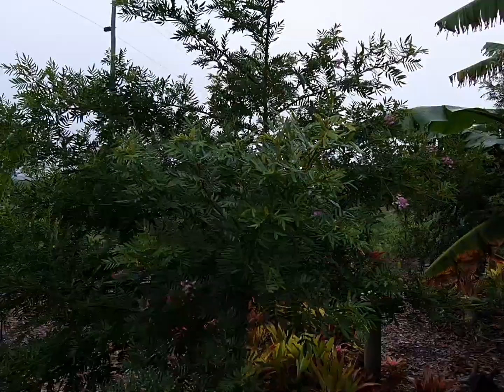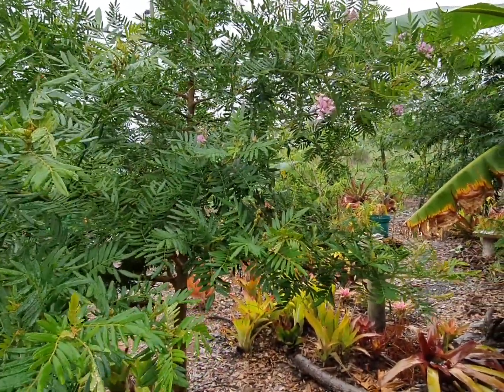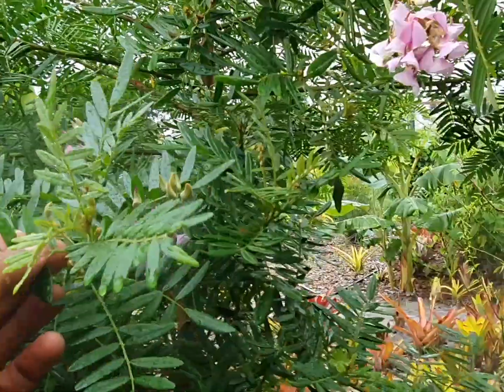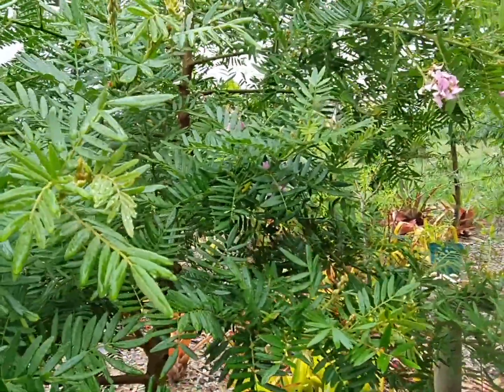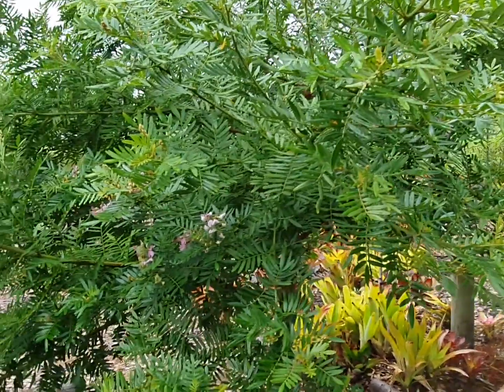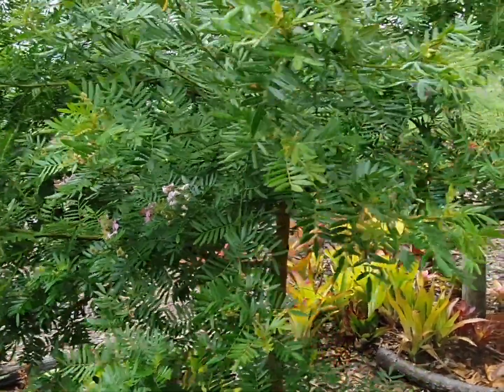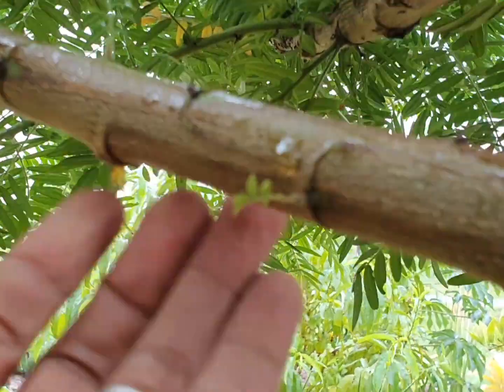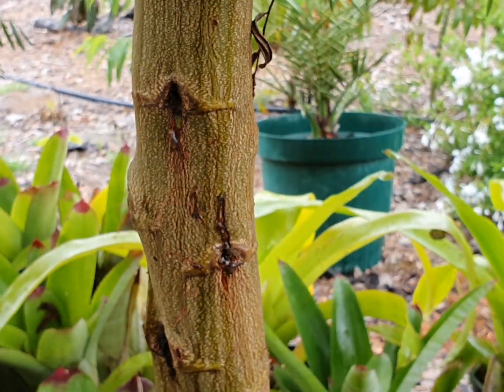The Cape Lilac or Keurboom - Virgilia oroboides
The Cape Lilac or Keurboom (Keur-Boom) Botanically: Virgilia oroboides.

With all the deforestation and destruction of other vitally important ecosystems, biomes, ecotones and faunal and floral communities around the world I decided to do a quick episode on the Cape Lilac or Keurboom tree. This is a pioneer species occupying forest margins and streams. This plant is a sign that succession is happening in nature where it is found. We often make the mistake of planting all of the hardwoods which really actually want an already forested area to thrive in, this is a wonderful, fast-growing tree with lilac coloured flowers resembling sweat-pea flowers.

This tree can flower within two or three years and can grow between 10 and 20 meters. It is also a nitrogen fixer (leguminous) bearing nitrogen-fixing bacteria in little rooms on their roots. Below are some links to explain this in greater detail:
The Nature Education Knowledge Project

If you are wanting to do some afforestation in South Africa, then this is a good start. If you want me to do more in-depth videos on some other trees and plants in our Afro-montane forests then hit me up or let me know by liking this episode.
Keep gardening
Later